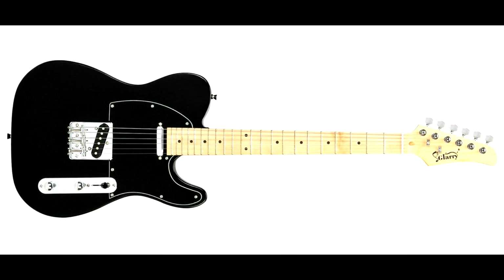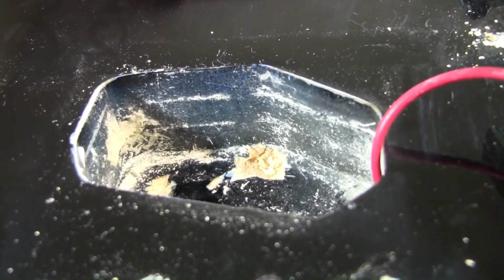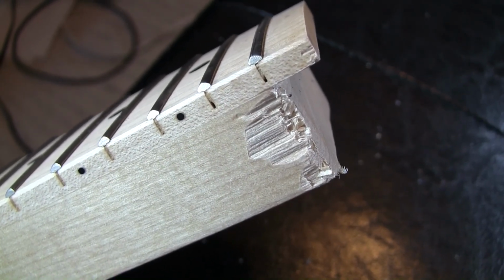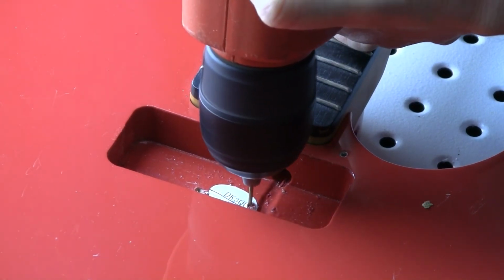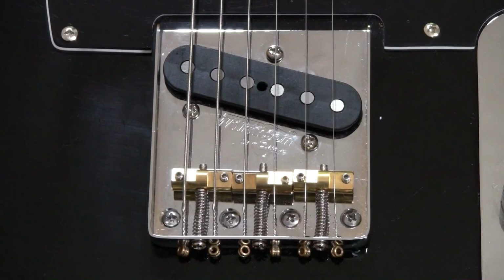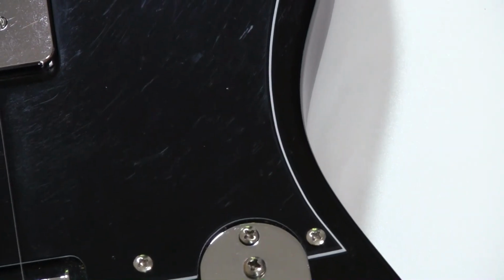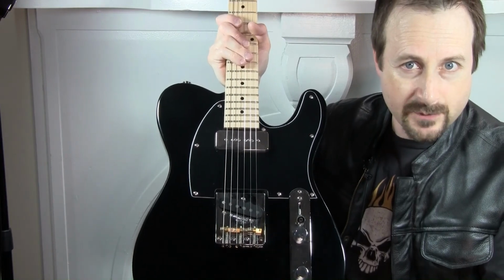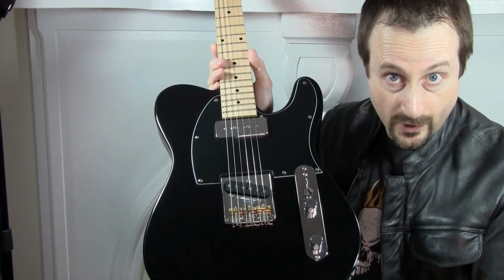Glarry GTL Telecaster - Review, Teardown, and Rebuild!!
**WARNING - FLASHING LIGHTS IN THIS VIDEO**

The Glarry GTL Telecaster - you've heard much of it, and much of it probably not so great.  Is this as 'interesting' of a guitar as they say it is?  Will I be totally dismayed, or pleasantly surprised?  And can I turn this bargain basement bottom-of-the-butter-churner guitar into... A monster?  You'll need to watch to find out!

Also, I hadn't gotten a haircut forever, and had the first stirrings of a mullet coming on in this vid.  Trust me, a  much needed haircut happened... After the shoot...

As always, this video is not a paid, nor funded promotion.  The guitar and all parts were purchased by myself.

Also, go to GARBAGEFACE'S bandcamp page POST HASTE and order his new album:

"Gary" character and likeness is the property of Bethesda Softworks/ZeniMax.

Give me a shout and send me your Glarry GTL mods!!!